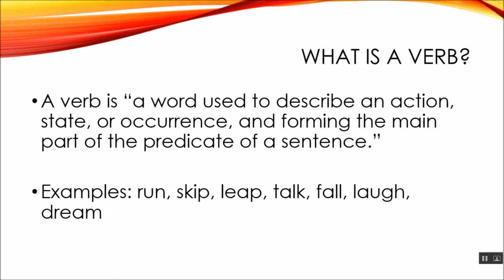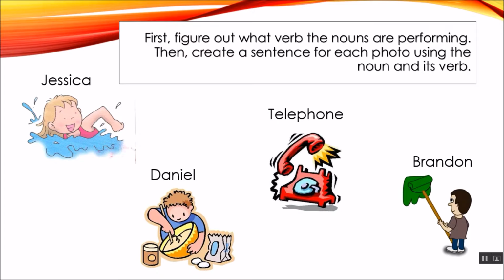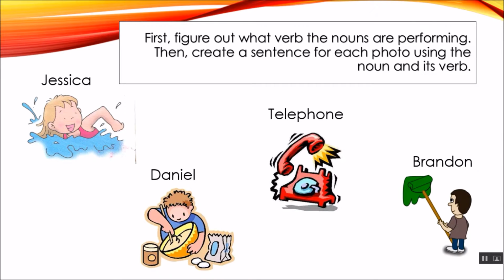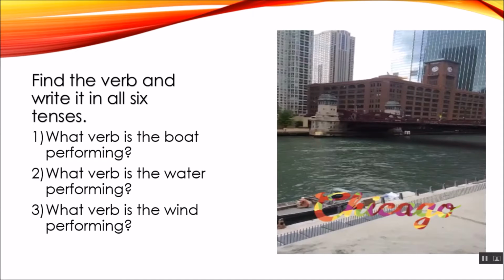Verb Painless Grammar